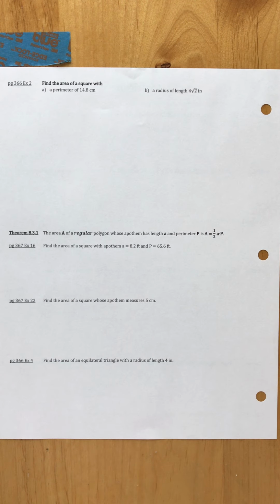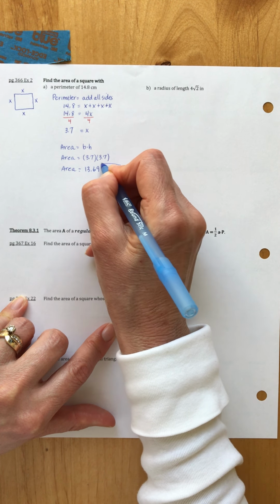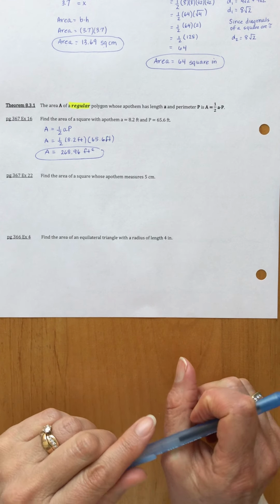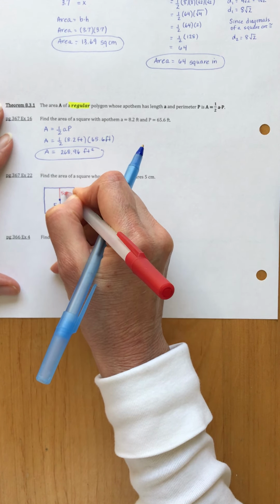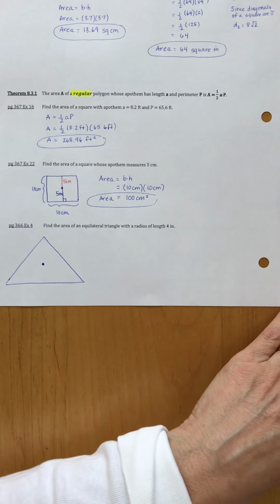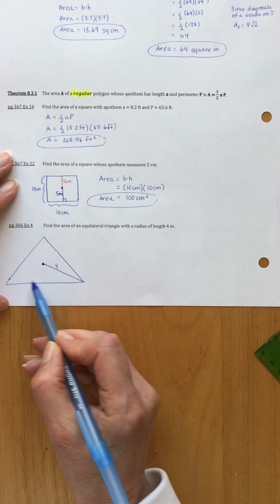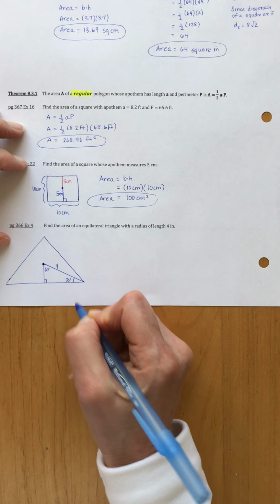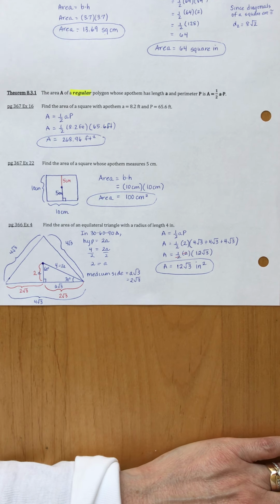m2 8.3 page 2